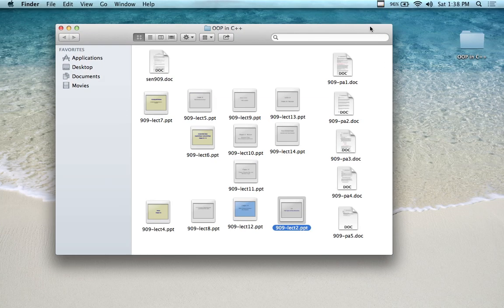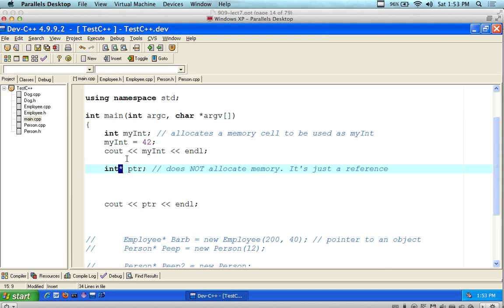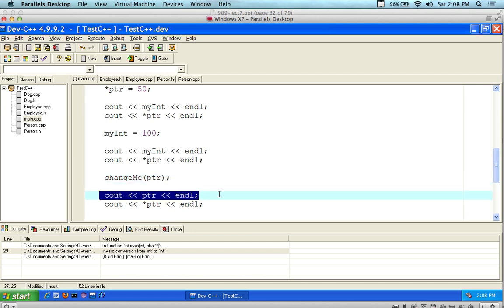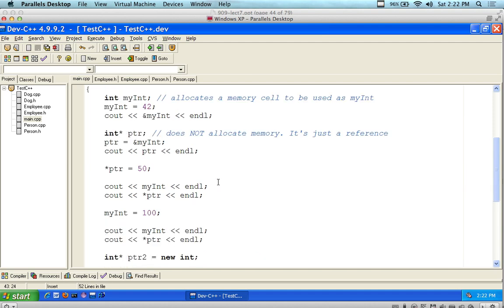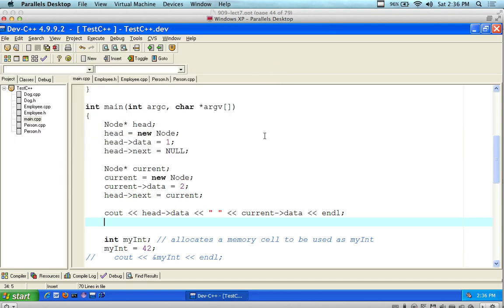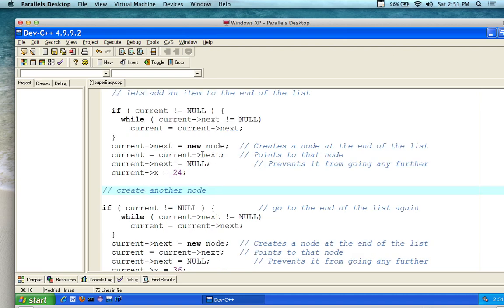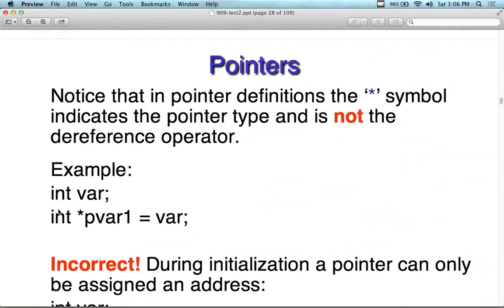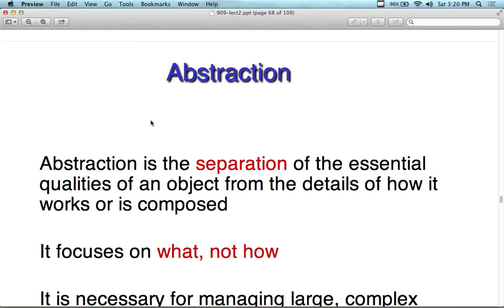Object-Oriented Programming in C++ - Lecture 11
This lecture covers the concept of pointers and how to use them for a linked list. Basic pointer concepts are discussed and demonstrated. The source code file used in this video is located